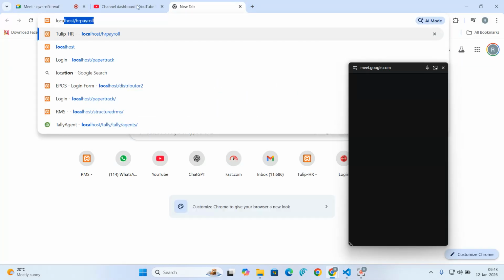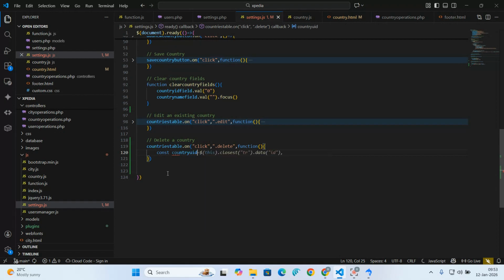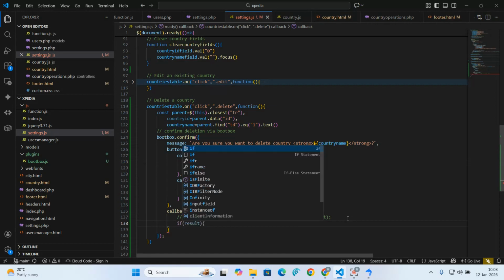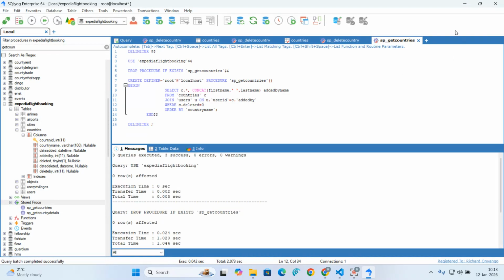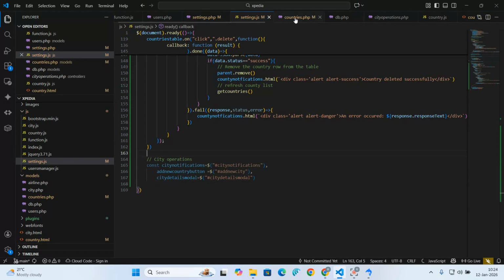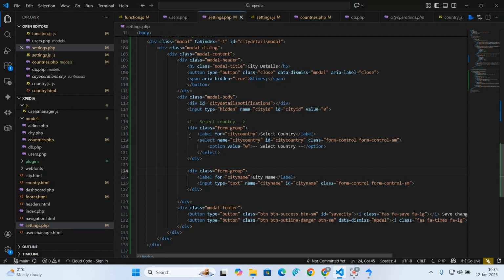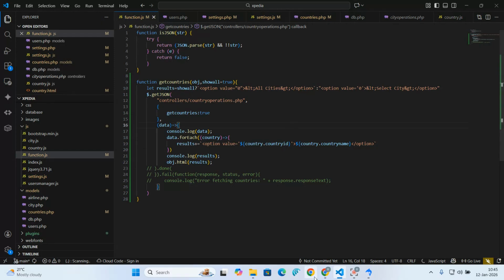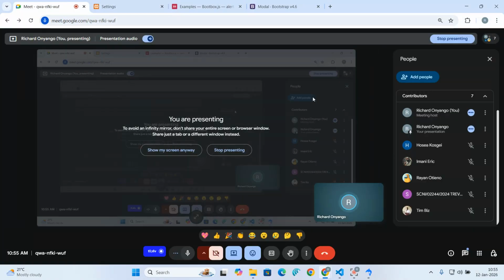Visual Programming 2025 10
In this video we continue with Expedia Flight Booking expanding on Deletion operation for country and CRUD operations for cities